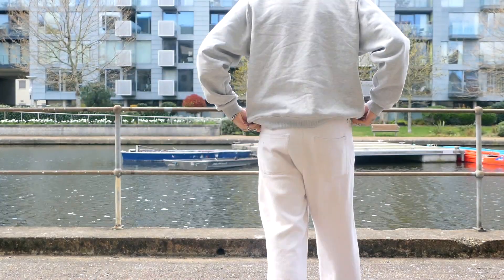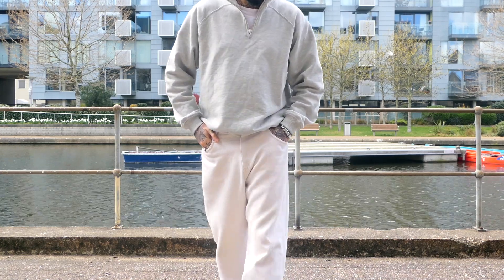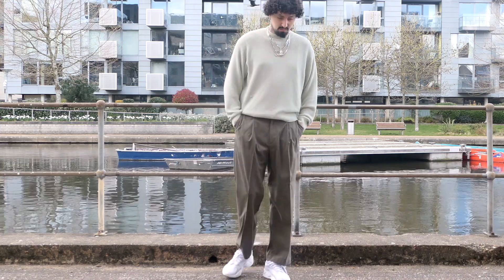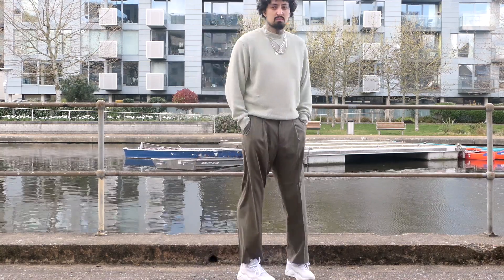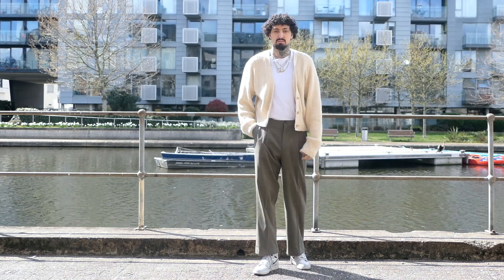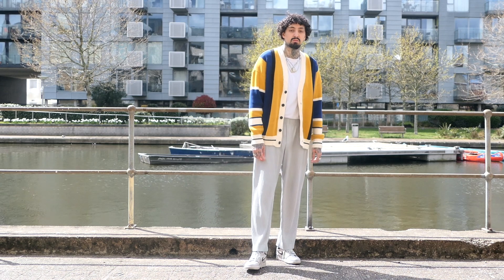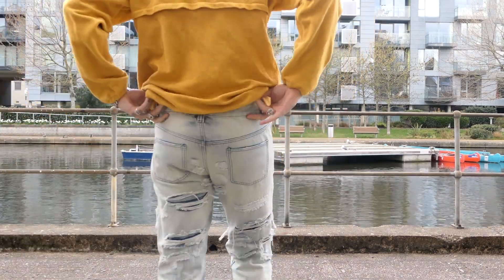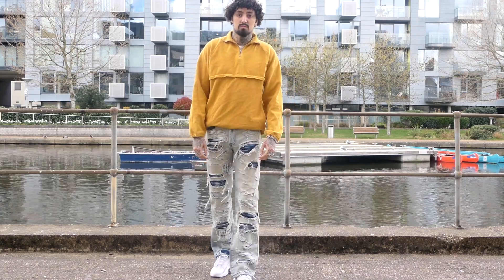BEST OUTFIT COLOUR COMBINATIONS | MENS FASHION 2021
BEST OUTFIT COLOUR COMBINATIONS | MENS FASHION 2021 STREETWEAR

in this video i will be covering some essential outfit colour combinations for you all to try at home

let me know what you think & if you got any questions leave them down below